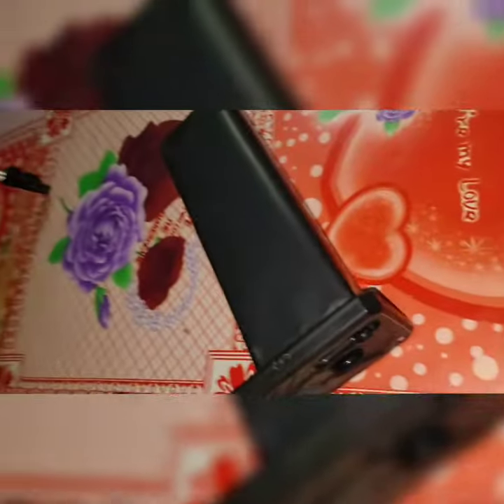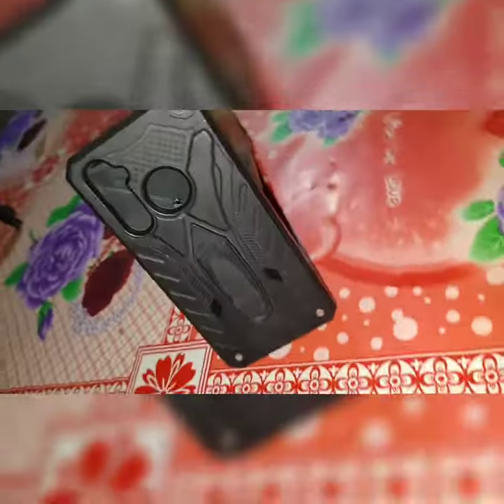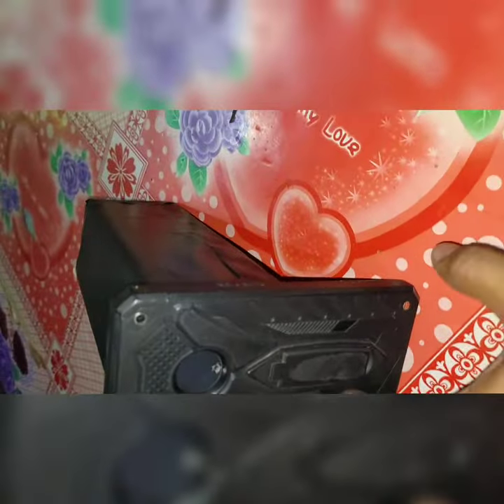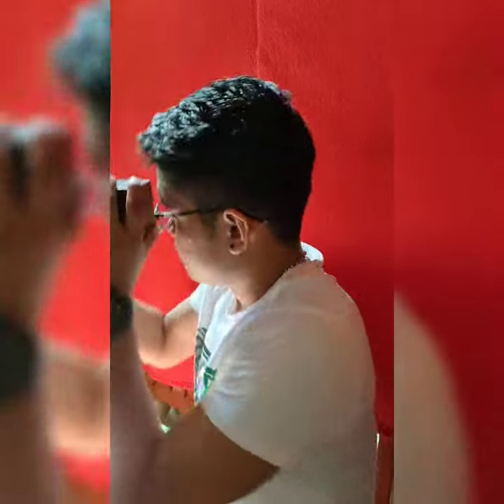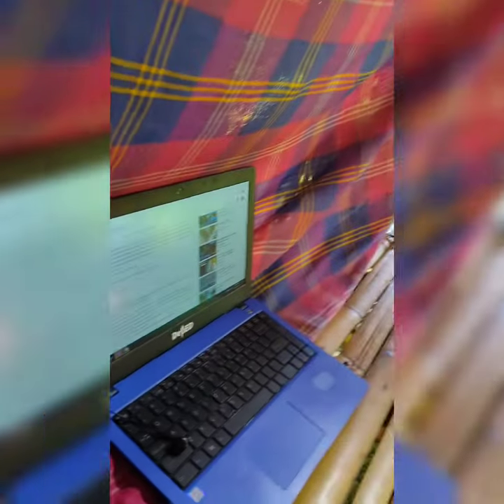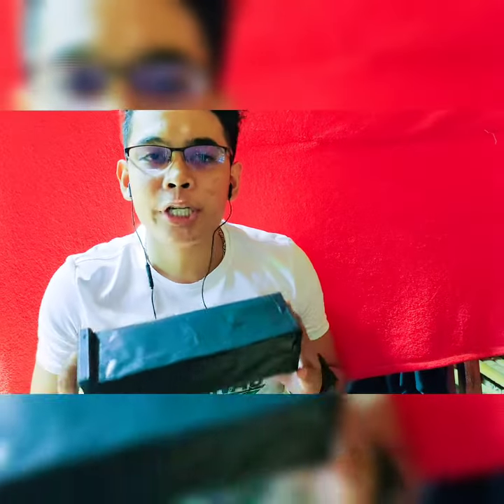How does a Pin Whole camera really works?.